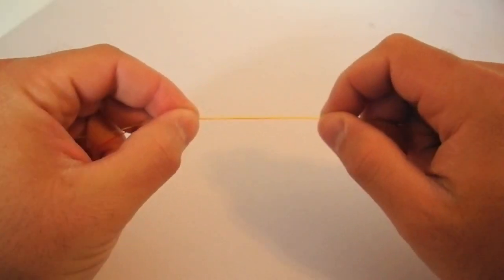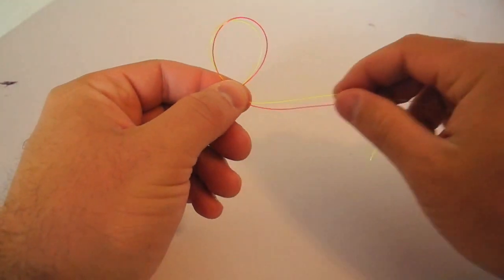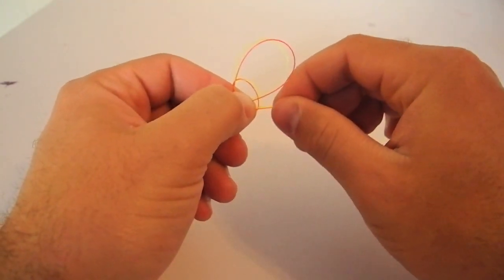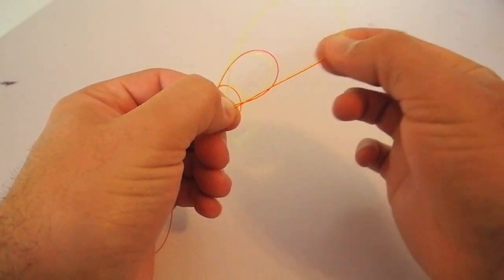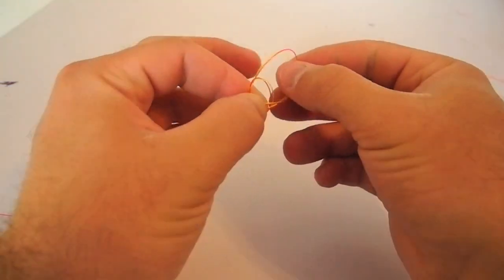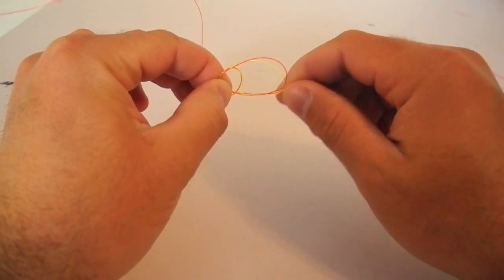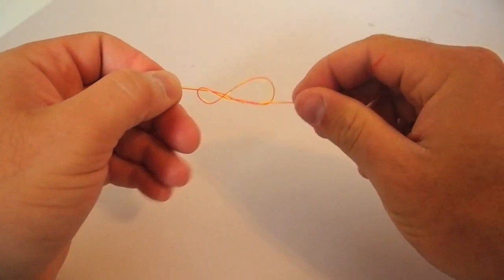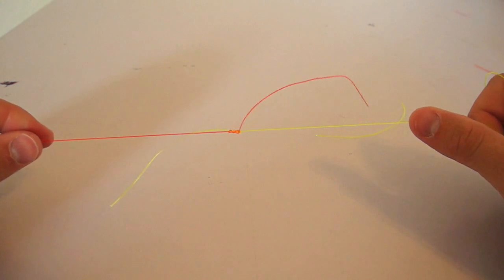Orvis Tippet Knot - Fly Fishing Knots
The Orvis tippet know is a combination of the blood and surgeon's knot.  Combining both strength and ease to tie.  With the Orvis Tippet knot, you are able to tie two different sizes of material and still end up with a strong knot.  This video is from your point of view (right handed). Master the Orvis Tippet Knot with this in-depth, step-by-step tutorial designed for anglers of all skill levels! The Orvis Knot is an excellent choice for connecting your tippet to your leader, offering superior strength and simplicity. In this guide, you’ll learn how to tie the knot quickly and effectively, ensuring a reliable connection when you’re out on the water.

This knot is a great alternative to the traditional blood knot, providing ease and efficiency in rigging, especially for fly fishing. With fewer twists and a secure finish, it’s ideal for those who need a fast yet dependable knot without sacrificing strength. Whether you’re a fly fishing enthusiast or just looking to improve your knot-tying skills, the Orvis Tippet Knot is an essential tool in your arsenal.